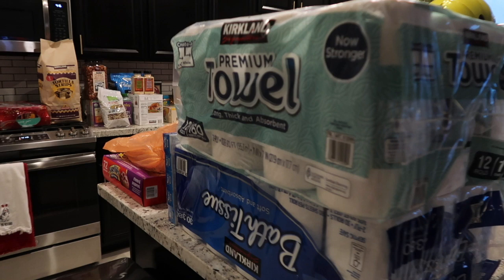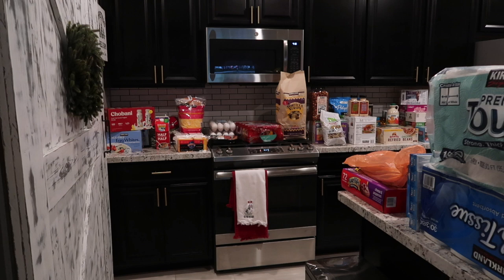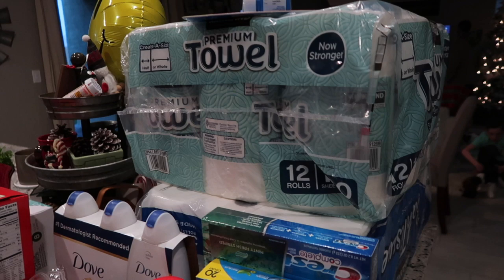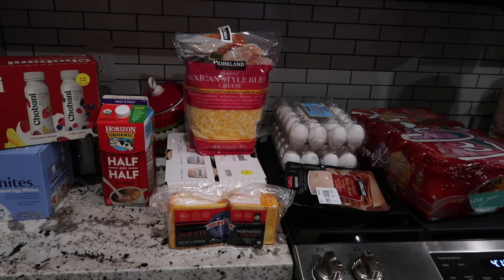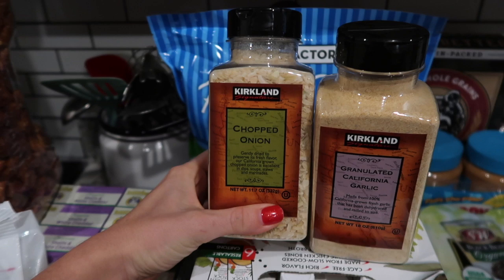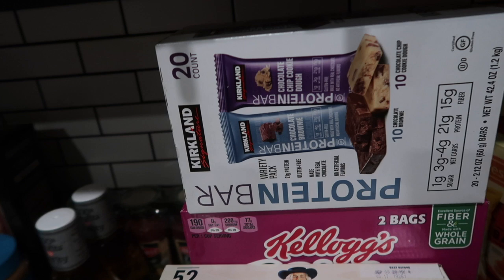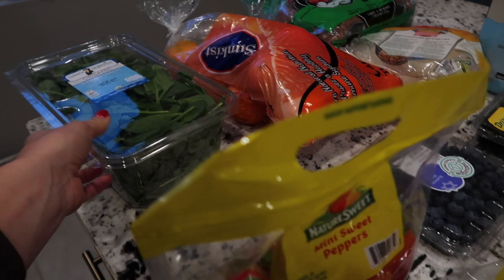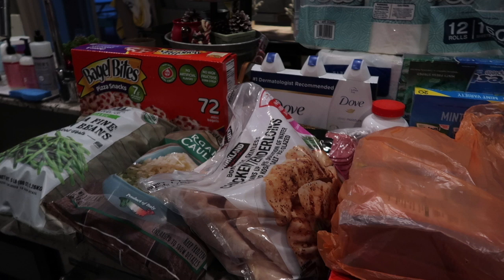HUGE NEW YEAR STOCK UP AT COSTCO||ONLY ESSENTIALS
Costco always has fun new stuff to try but in this haul I’m sharing what our family essentials are that I buy there. We were out of everything after the holidays and so I was overly due for a huge stock up! Hope you guys enjoy this essential items only haul!

~Ashlee